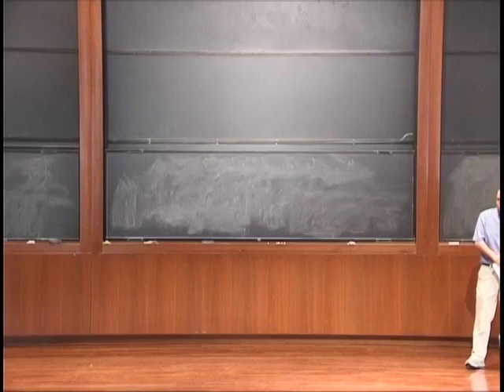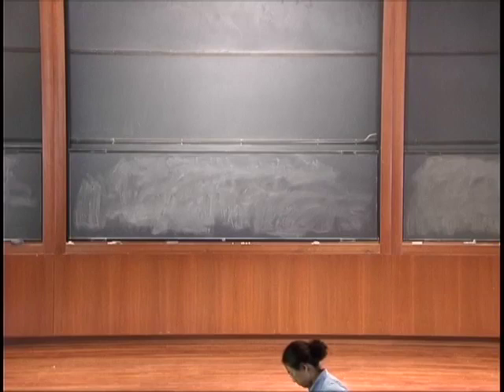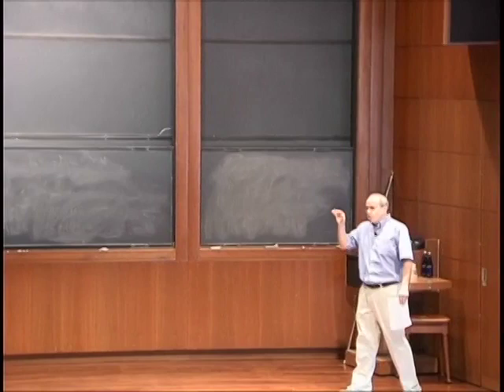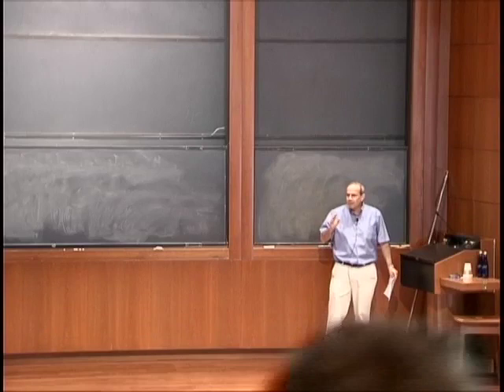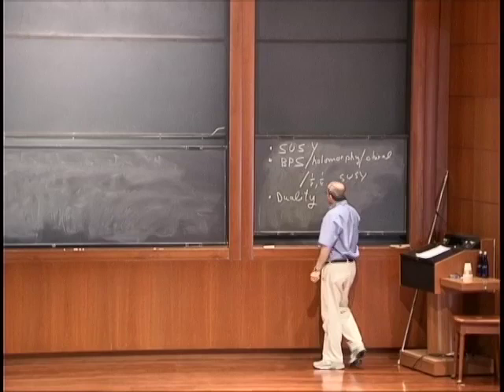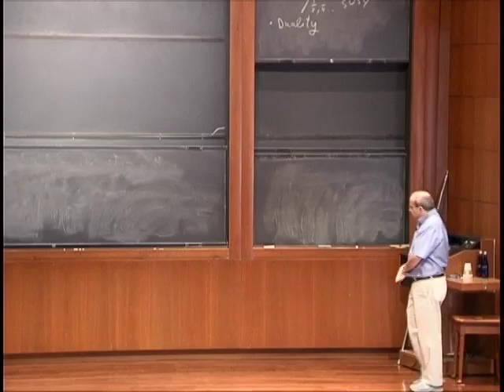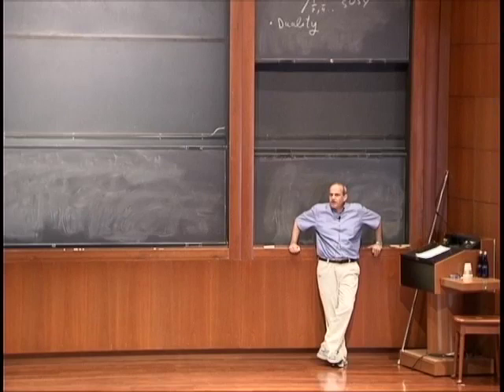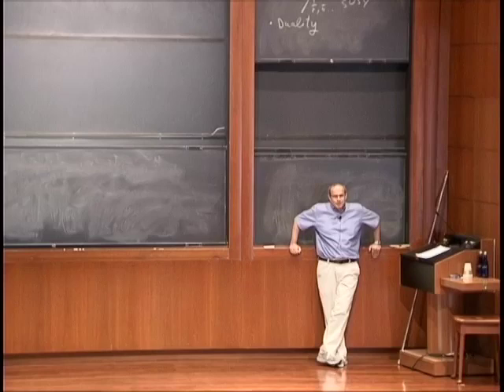Supersymmetric Gauge Dynamics, Part 3 - Nathan Seiberg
Supersymmetric Gauge Dynamics, Part 3
Nathan Seiberg